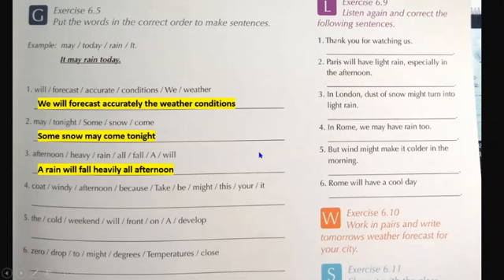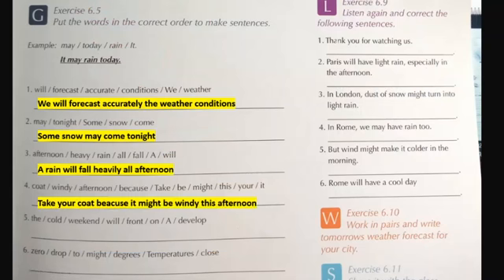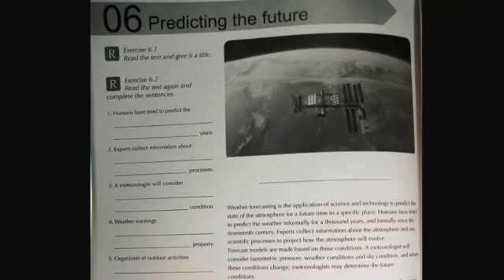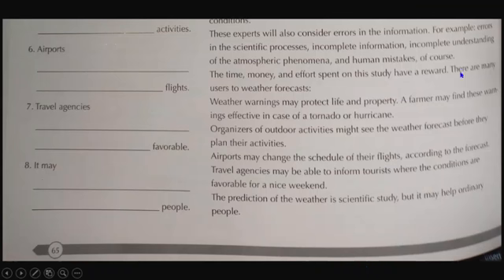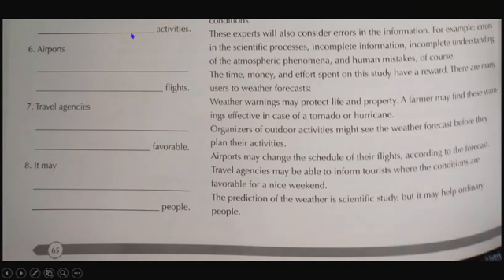Unit 6 book 3 student's book and workbook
PDF del libro